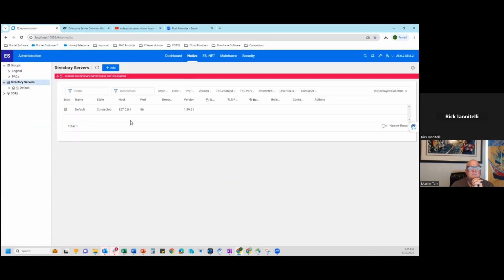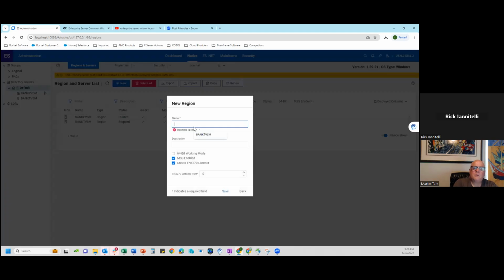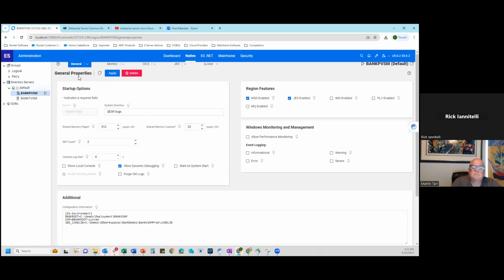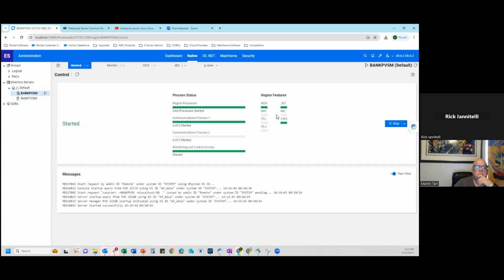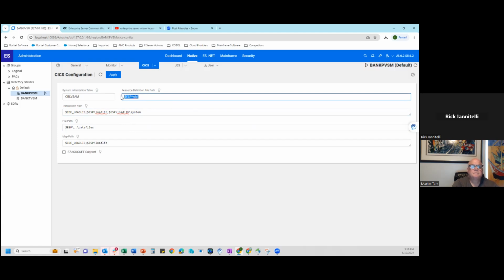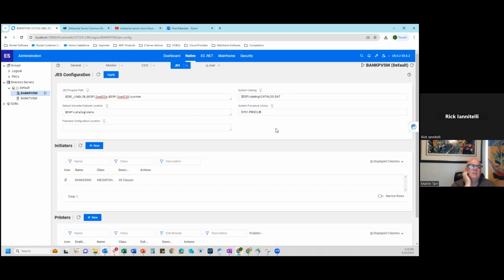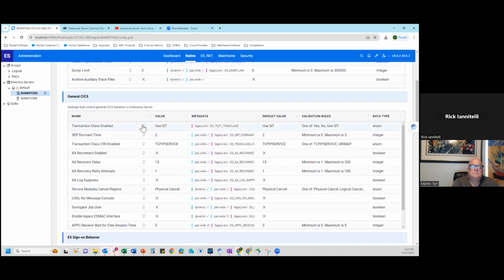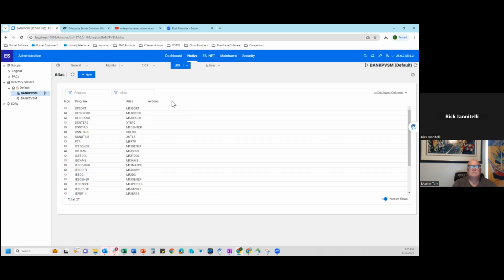ES Overview video1885305565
ES Overview